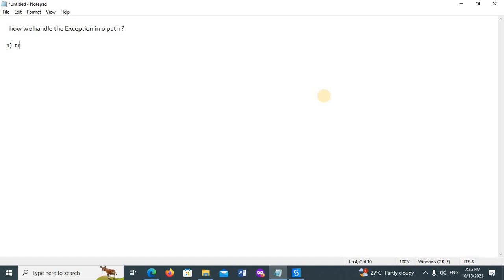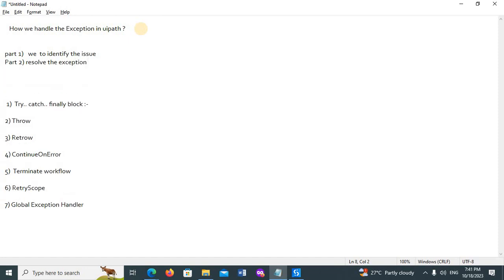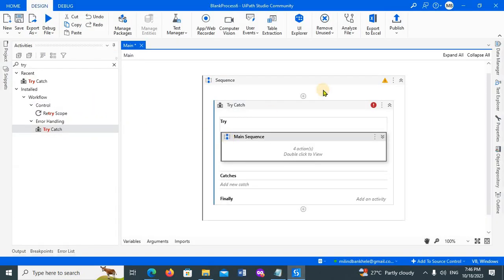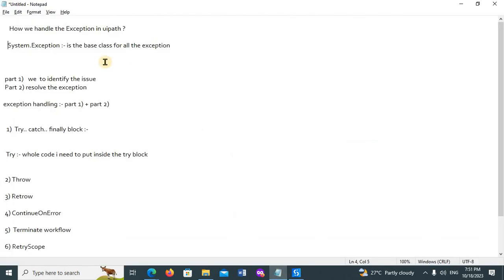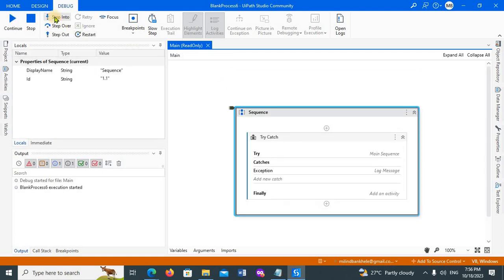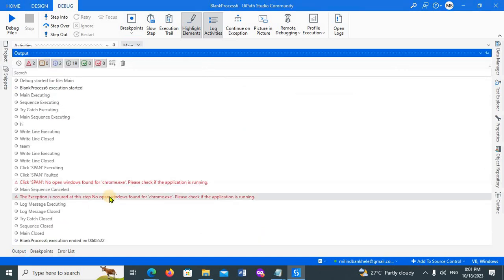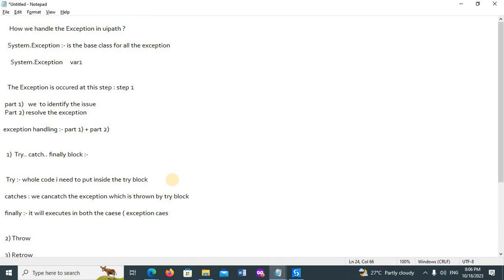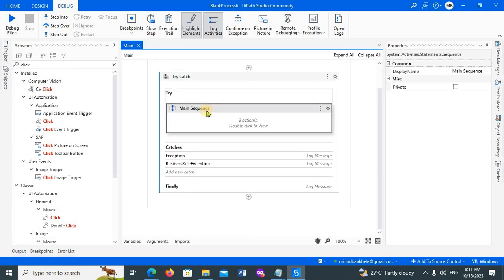Try catch Finally block in uipath | BY MILIND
Try..Catch..Finally Block in Exception Handling is very important to understand, in this video I have explain all the options in very detailed manner in this video